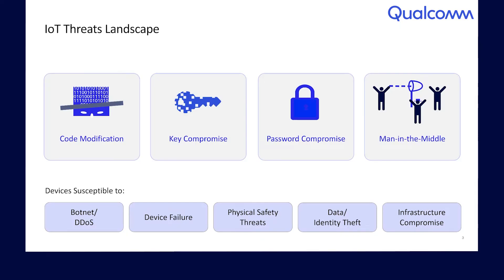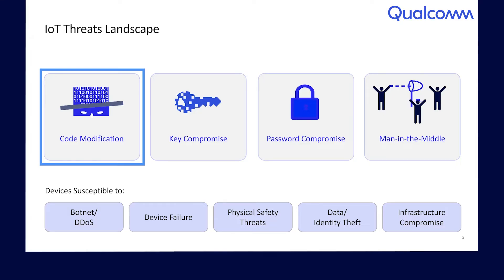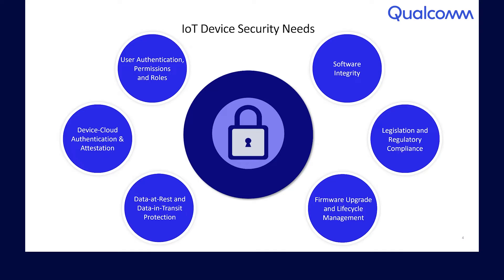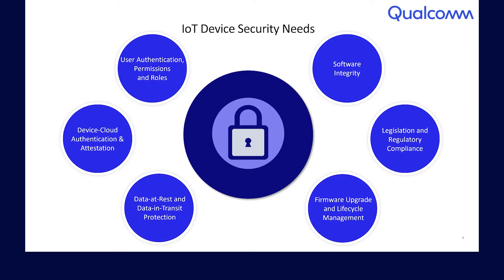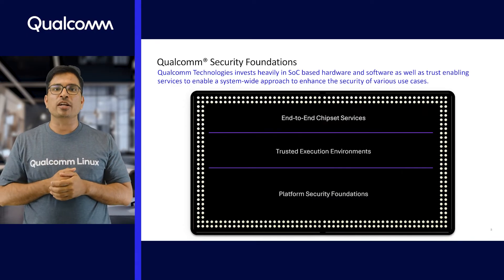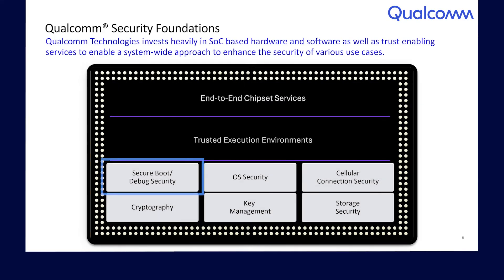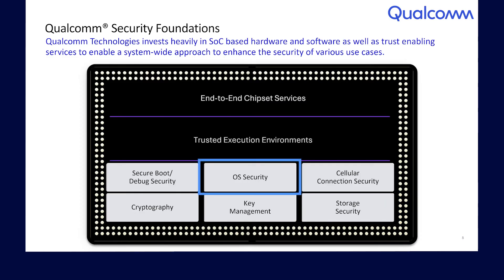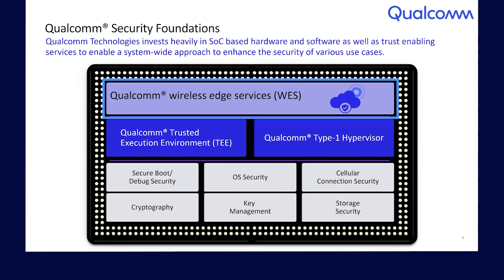A Developer's Guide to IoT Security Part I: Introduction to Robust Solutions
Dive deep into the world of IoT security with our comprehensive guide focused on Qualcomm SoC’s. Learn how to optimize and enhance the safety of your IoT products through advanced security solutions. This video covers everything from understanding potential threats like code modifications and key exposures to implementing foundational security requirements. Whether you're dealing with biometric authentication or cloud connectivity, discover how Qualcomm's security features can safeguard your devices against evolving cyber threats and meet stringent regulatory standards. Join us to fortify your IoT devices now!

Chapters:

0:00 - Intro to Qualcomm Processor Security
0:37 - IoT Device’s Threats Landscape and Security Needs
4:12 - Security Foundations
7:05 - Closing Remarks and Invitation to Check Out More Videos